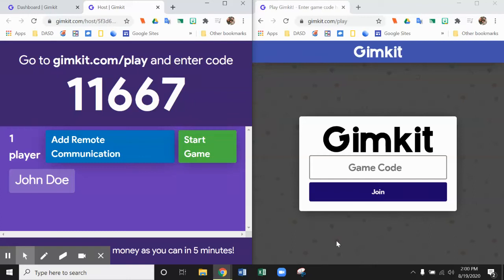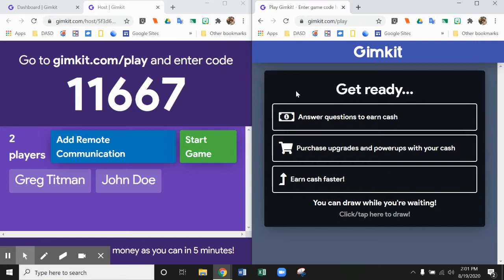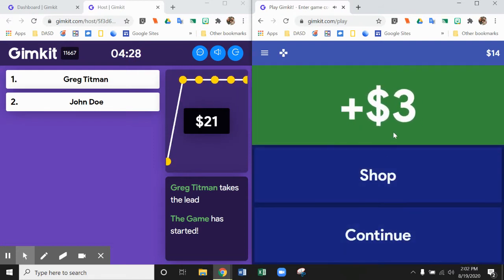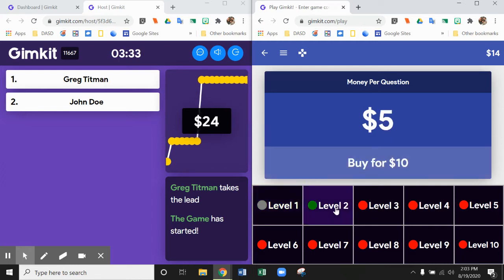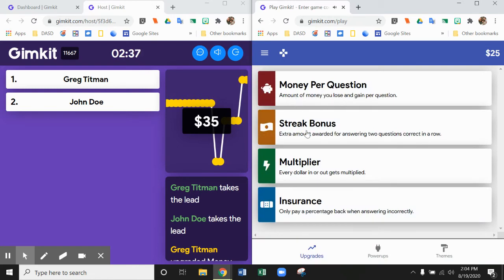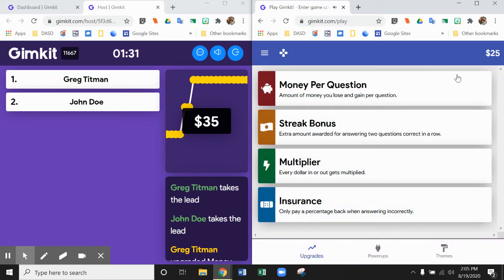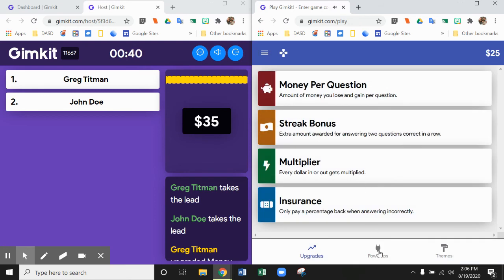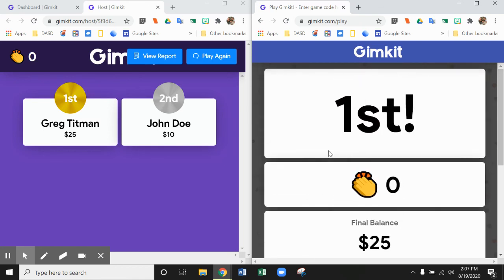Gimkit Tutorial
Tutorial on how to play Gimkit.  Explanation of how to join, purpose/goal of the game, brief play-through and purchasing upgrades/power-ups.